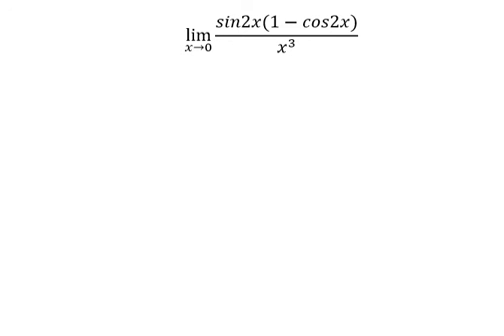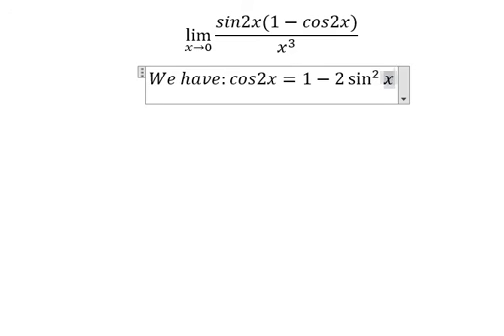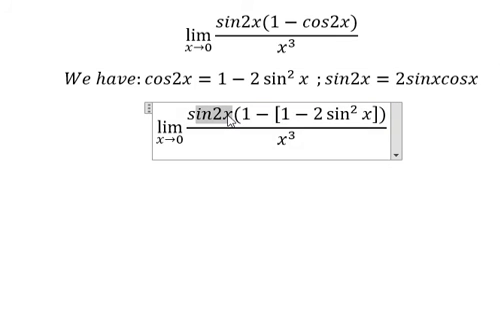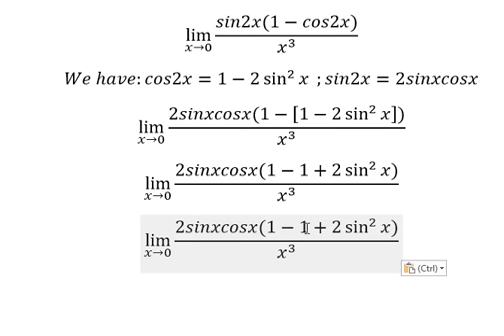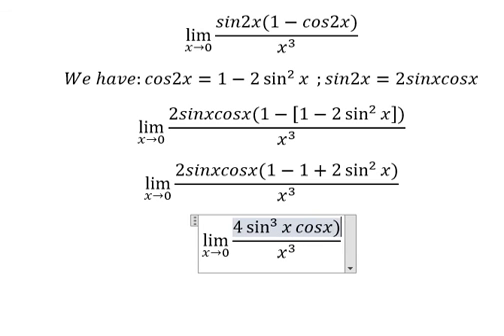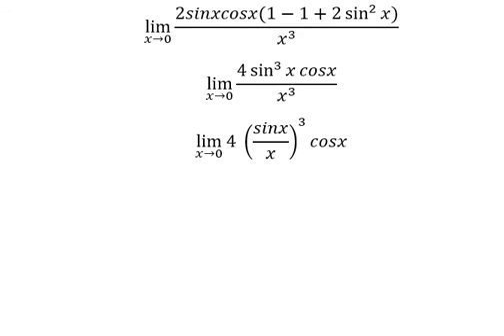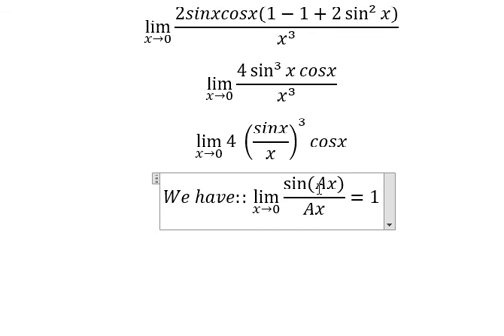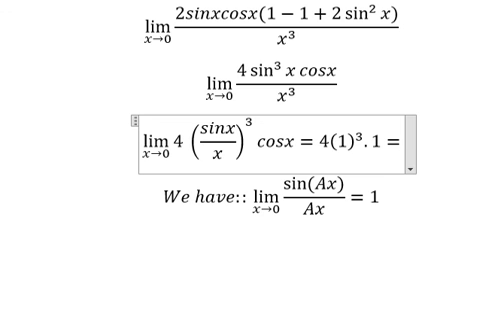Calculus Help: Find the Limits: lim (x→0)⁡ (sin2x(1-cos2x))/x^3 - Techniques - Solutions